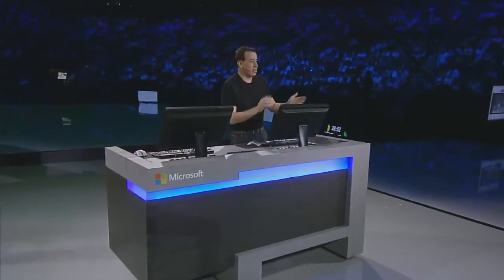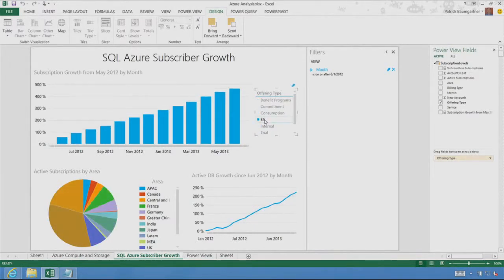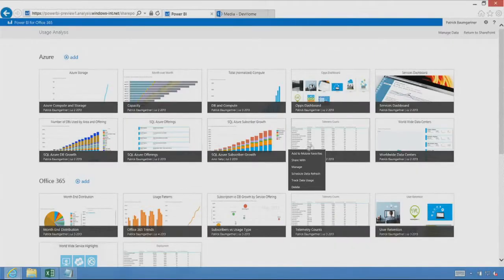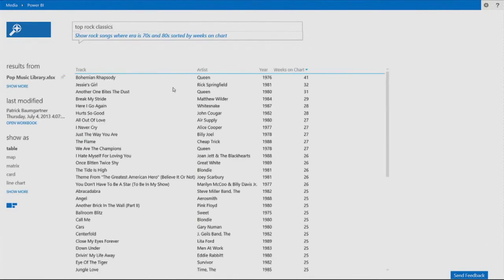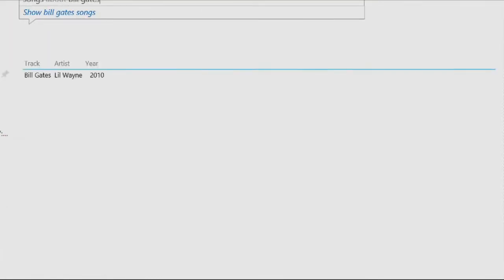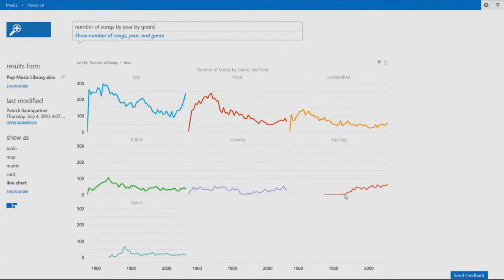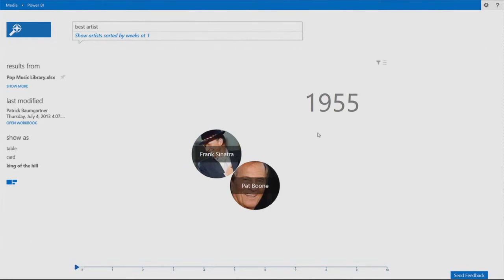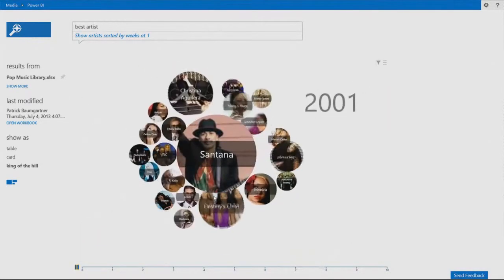Power BI Demo